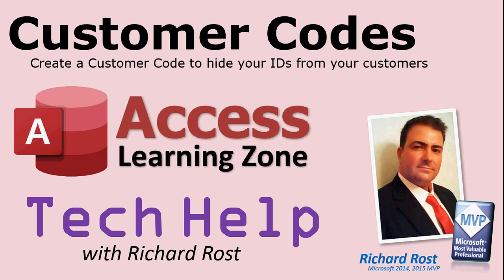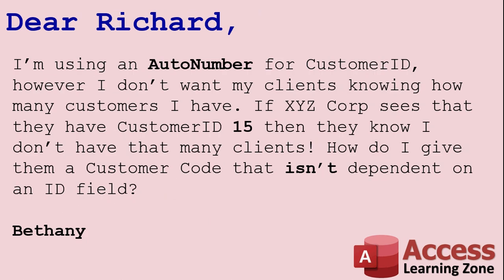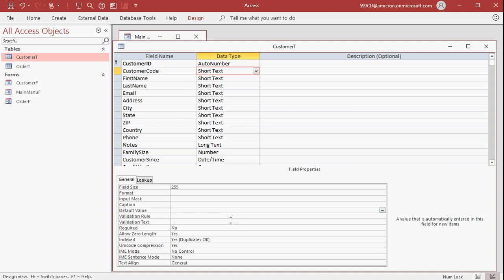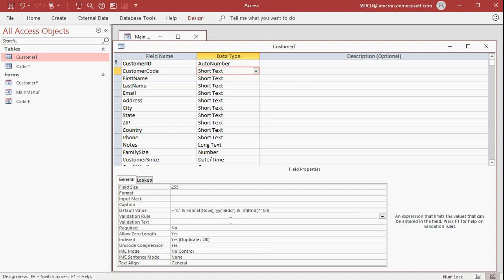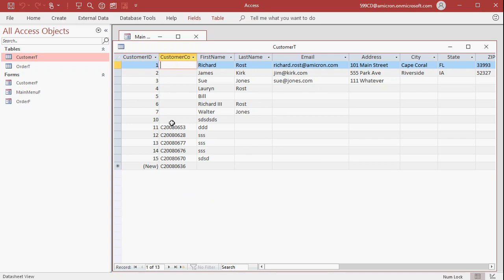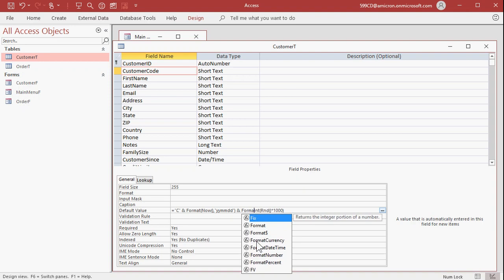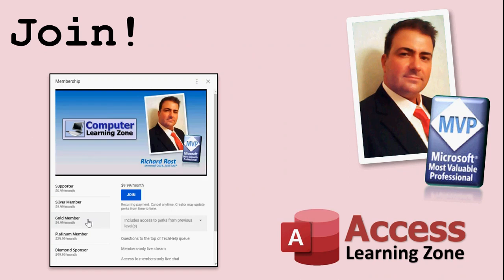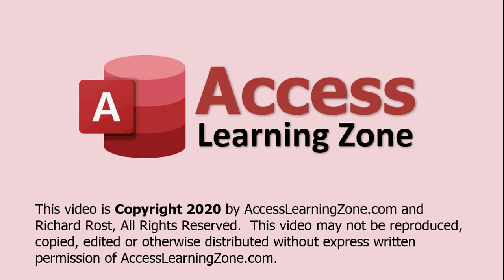Create Custom Microsoft Access Customer Codes to Hide AutoNumber IDs from your Clients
You don't always want your customers seeing their CustomerID. If someone gets assigned a low number, they'll know you don't have much business. In this Microsoft Access tutorial, I'll teach you how to create custom Customer Codes that are based on DateTime stamps and random numbers.

Bethany asks, "I’m using an AutoNumber for CustomerID, however I don’t want my clients knowing how many customers I have. If XYZ Corp sees that they have CustomerID 15 then they know I don’t have that many clients! How do I give them a Customer Code that isn’t dependent on an ID field?"